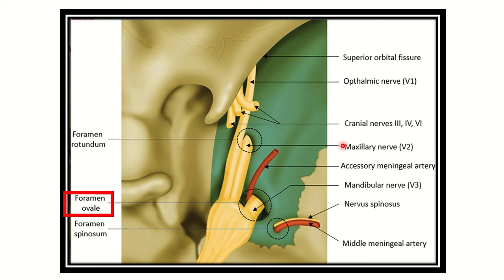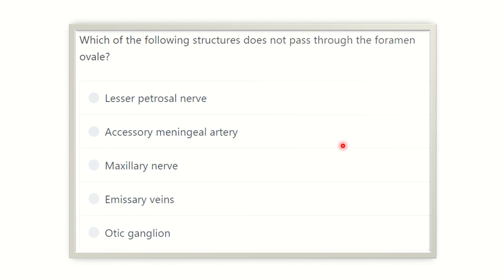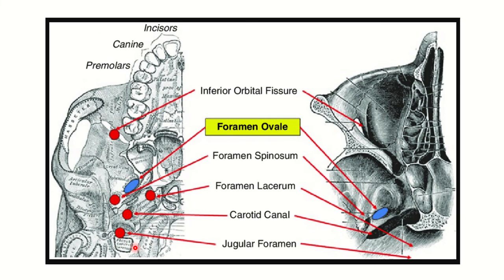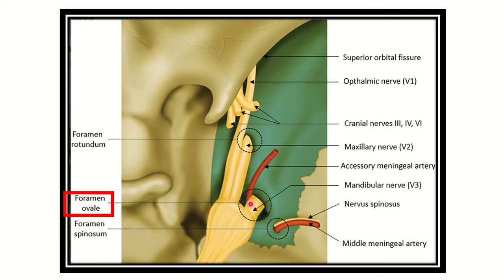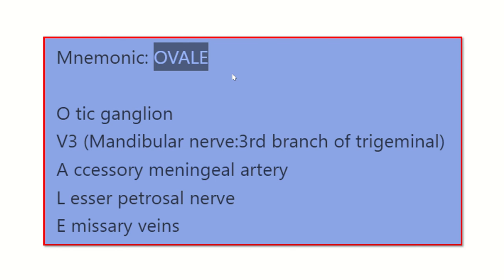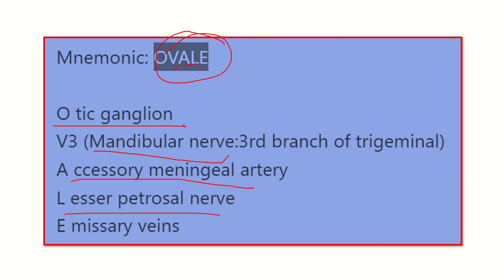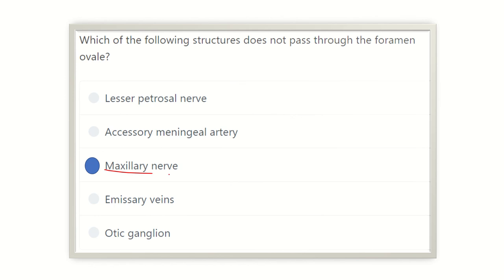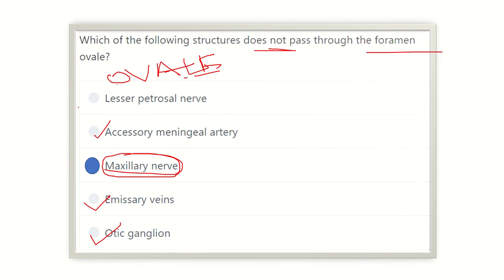Foramen ovale structure passing MRCS question solve (CRACK MRCS)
it includes
1. eMRCS videos
2. Fawzia sheet solved
3. Recalls and mores